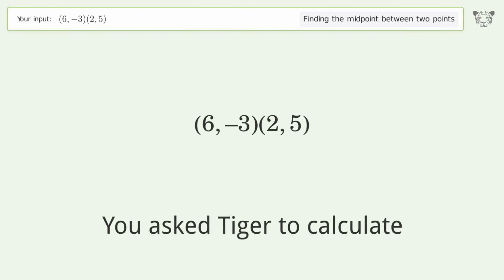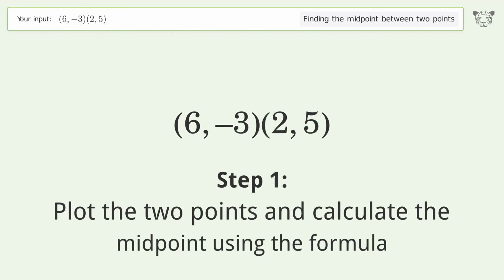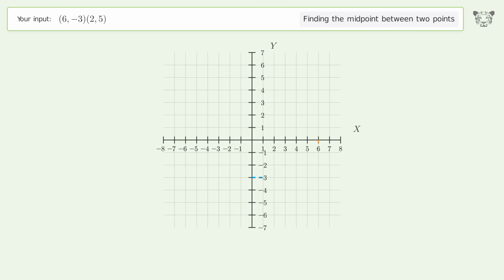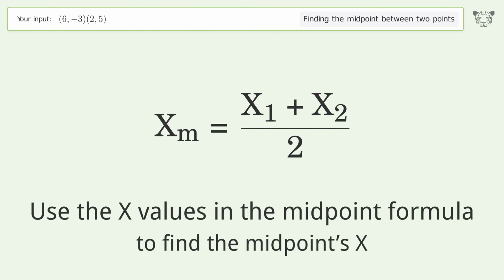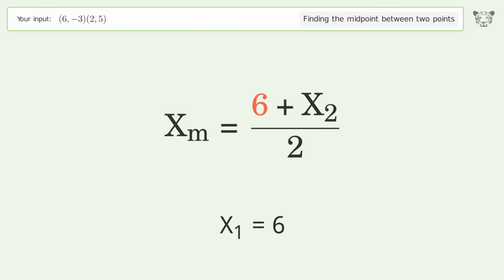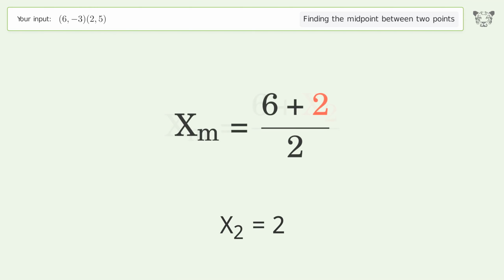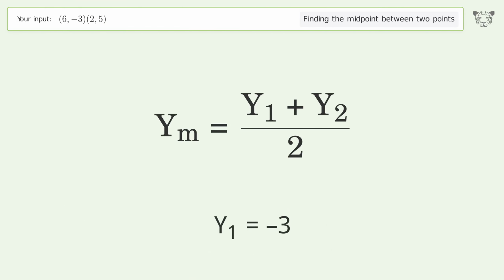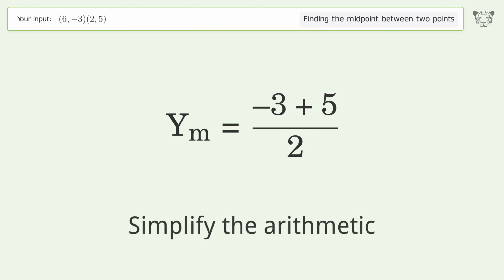Find the midpoint between two points p1 (6,-3) and p2 (2,5): Step-by-Step Video Solution